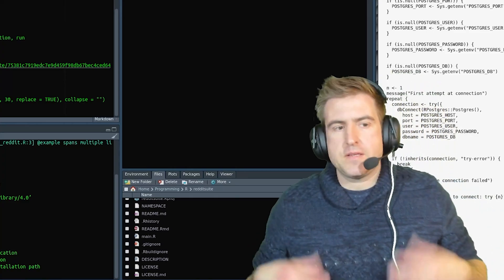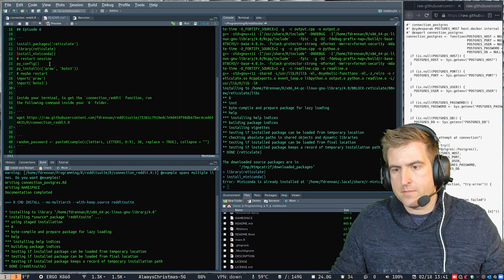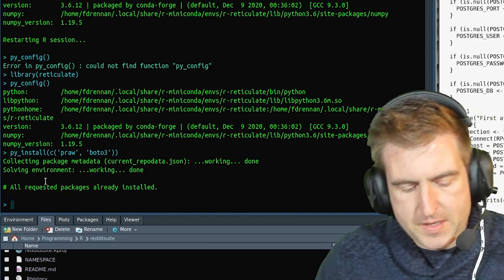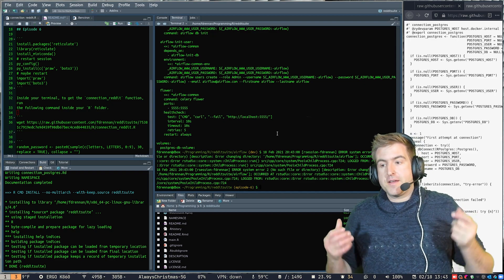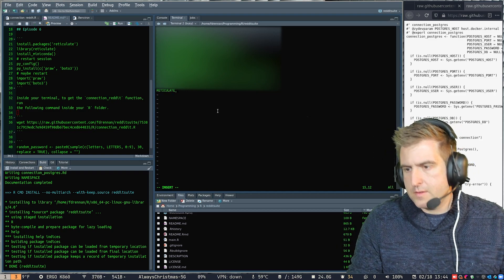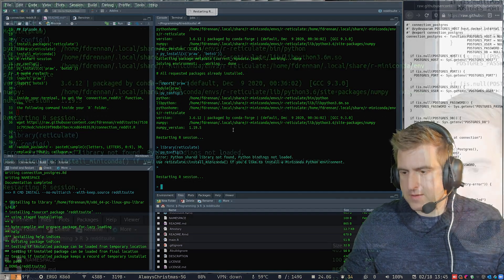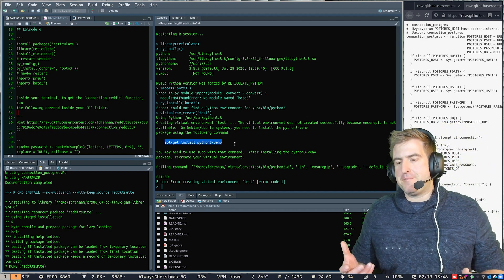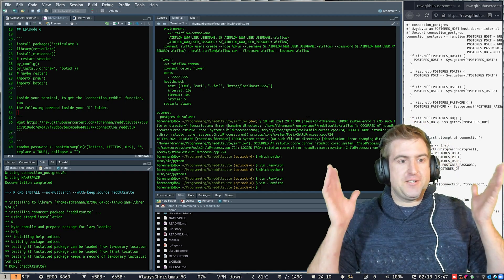R in Production - Episode 6 - Installing Reticulate and Python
Go to the full course, R in Production, at ndexr.com